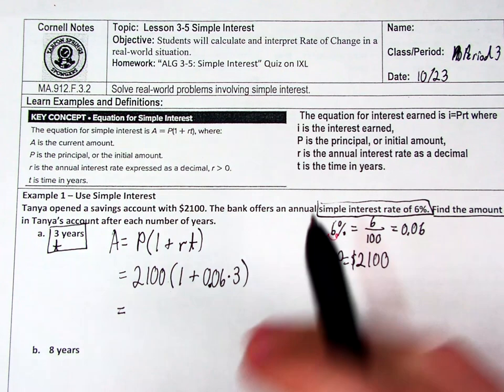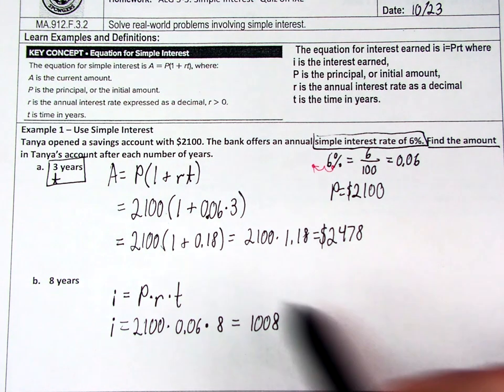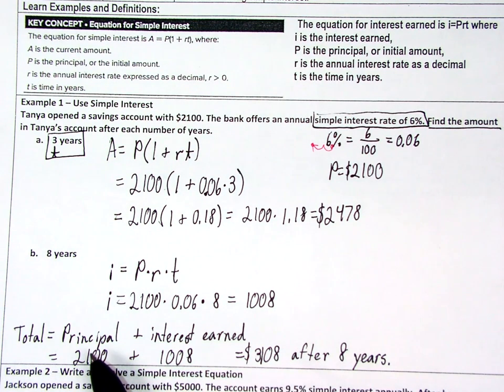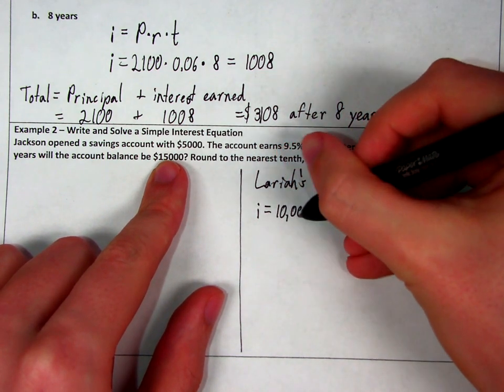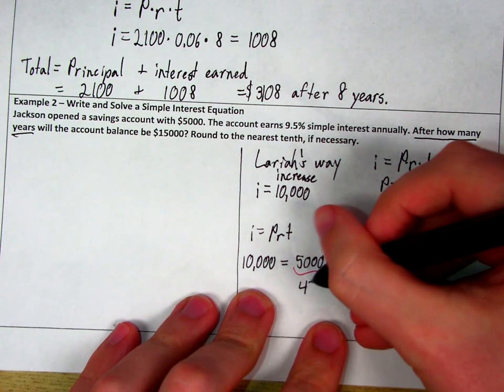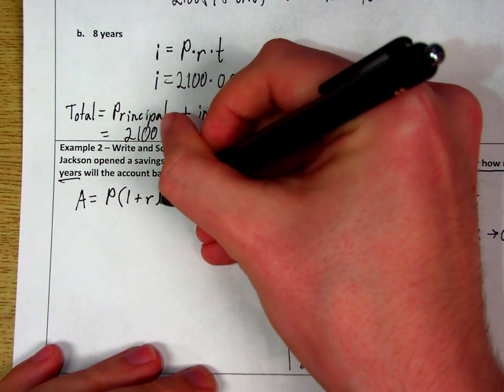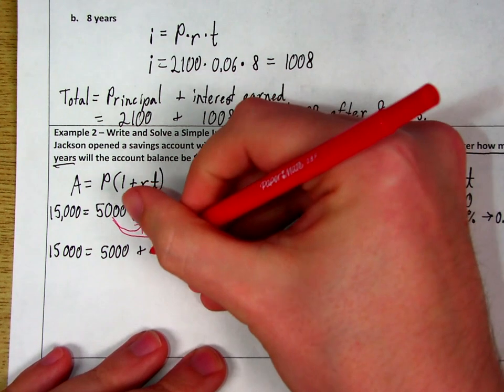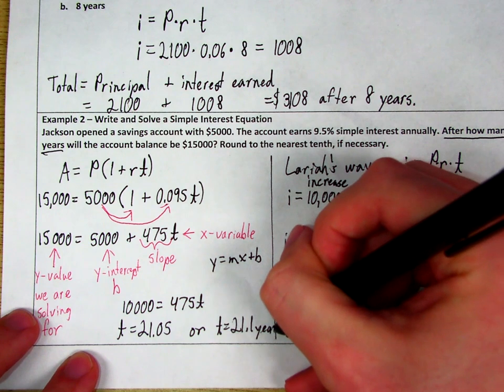3-5 Simple Interest